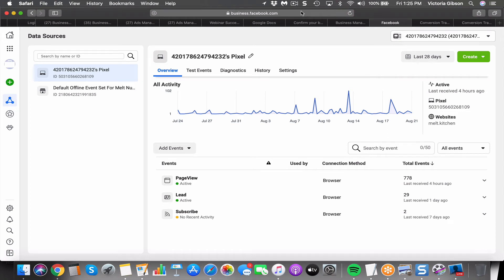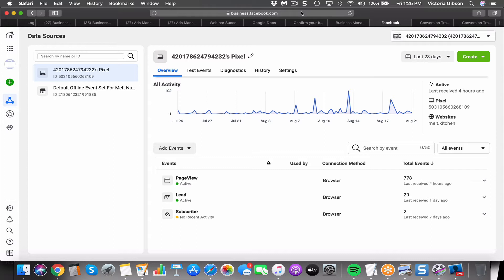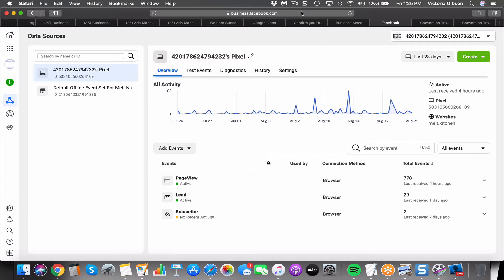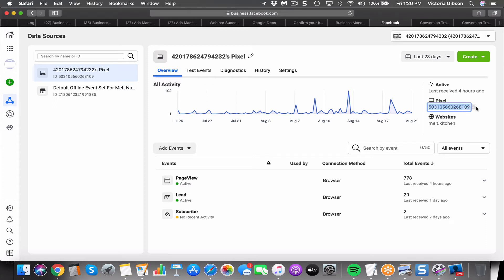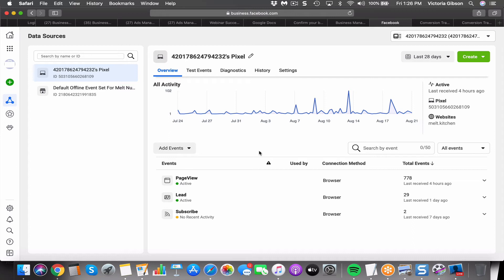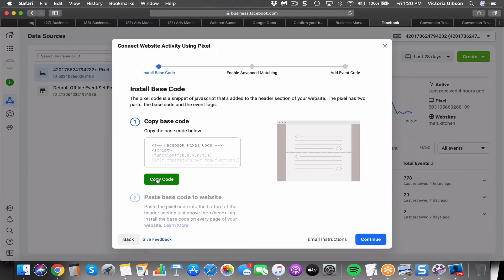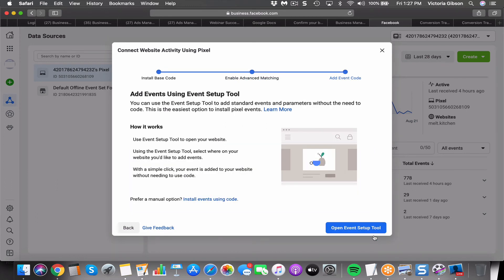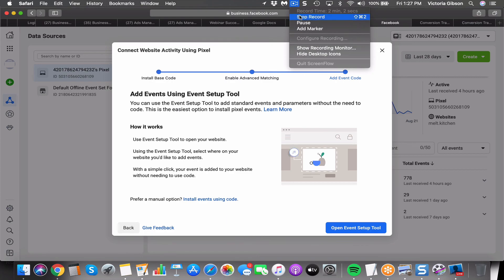Where Do I Find My Facebook Pixel Code? Aug 2020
In this video, Victoria Gibson explains where to find your Facebook Pixel Data to copy and paste into the head code of your website.